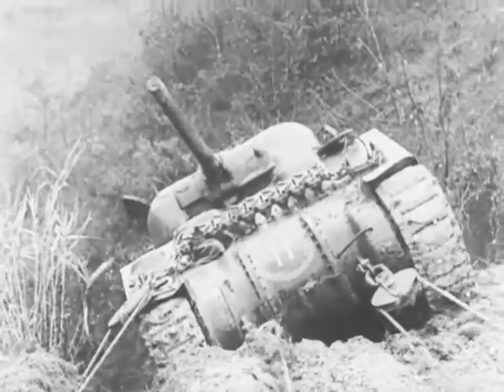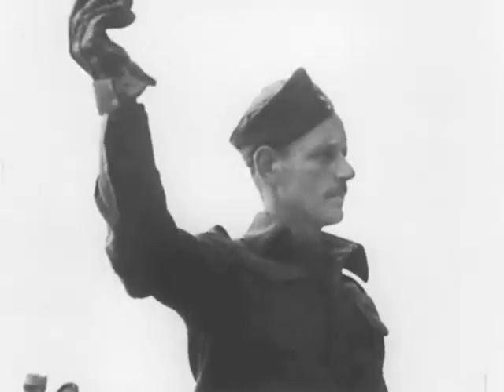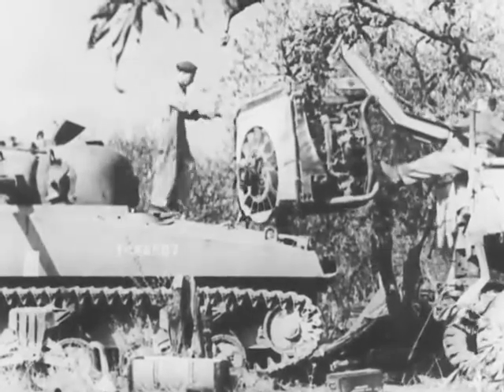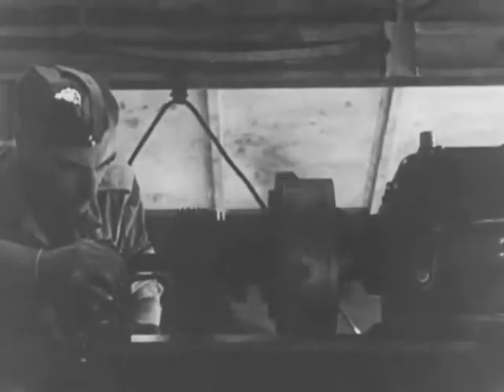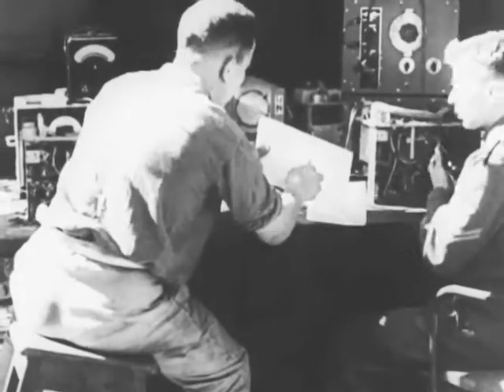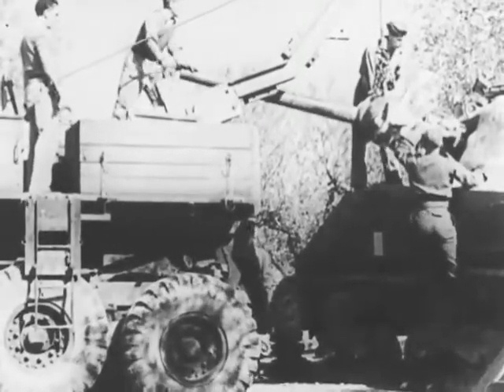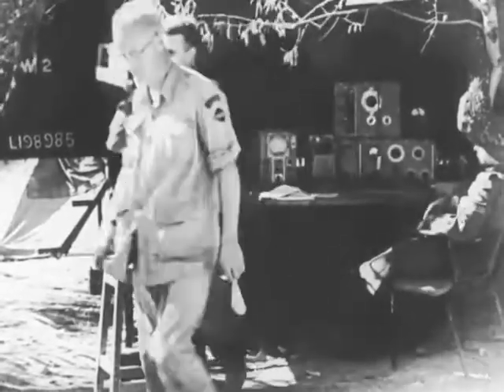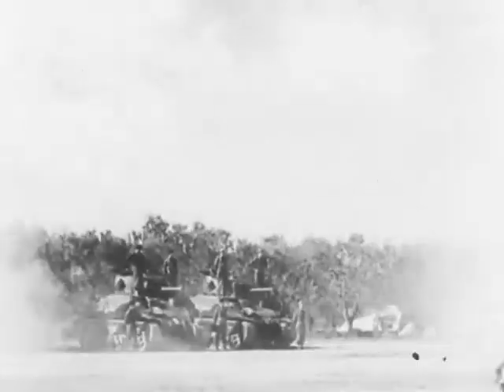Workshops of War | May 1944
The Corps of Royal Canadian Electrical and Mechanical Engineers (RCEME) took care of army engineering maintenance support during the Second World War. These men performed extremely important work behind the scenes keeping the Canadian Army’s equipment and vehicles working throughout the campaigns in Italy and Northwest Europe.